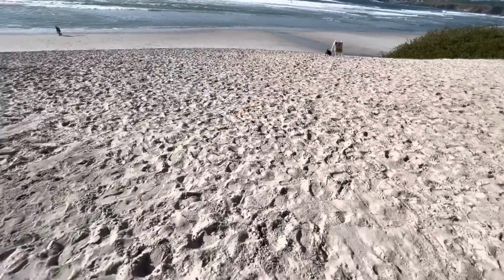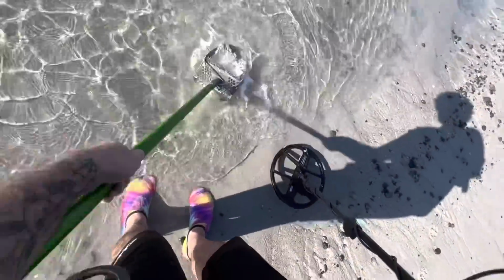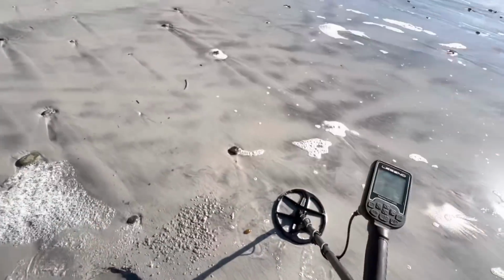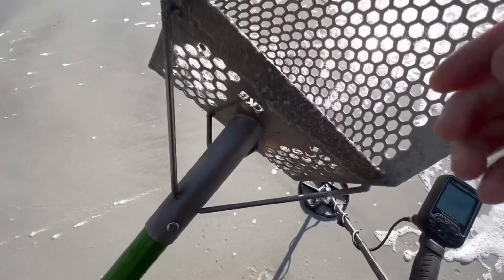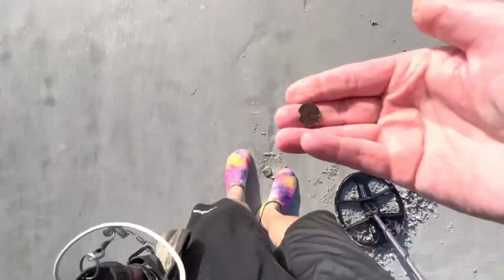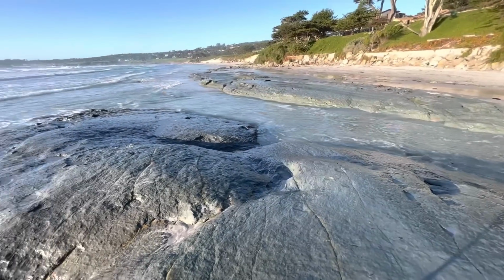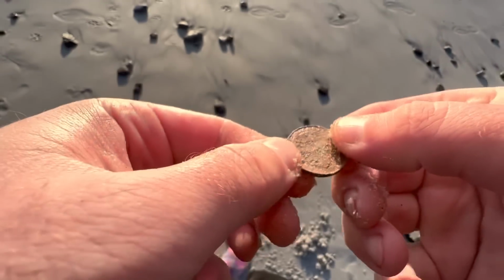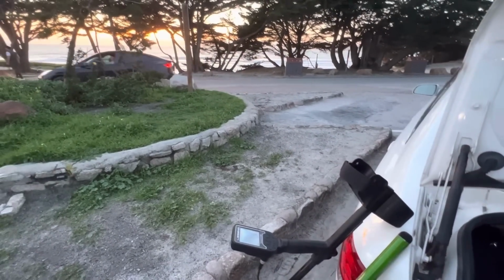Beach Metal Detecting! Carmel-By-The-Sea, California! Nokta Legend!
Beach metal detecting stuff.

In this video I’m using The Legend with the LG35 coil by  @NoktaEngineering

The Titanium Scoop and carbon fiber shaft from @CKG_Metaldetecting

And the XP Mi-4 pinpointer by @xpmetaldetector

My settings In this video:
Beach mode
Multi wet
Sensitivity 25-27
All metal mode
Stability 3
Recovery speed 5
Iron Filter 2
6 tone
.does anyone actually read the video descriptions? Type “yeehaw” in the comments if you actually read these.
💥💥If you want a Discount on a Kratos magnet or anything magnet fishing related, go
Capri